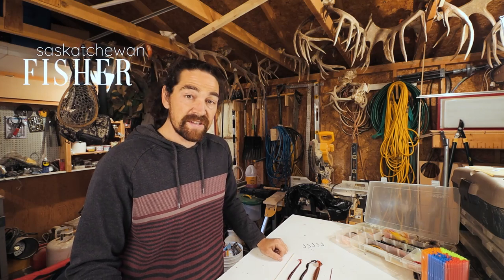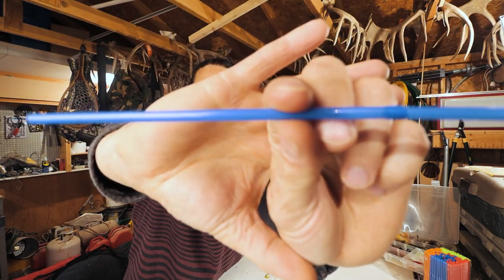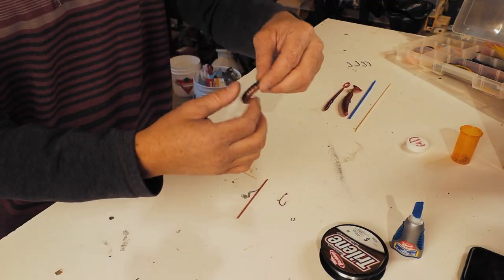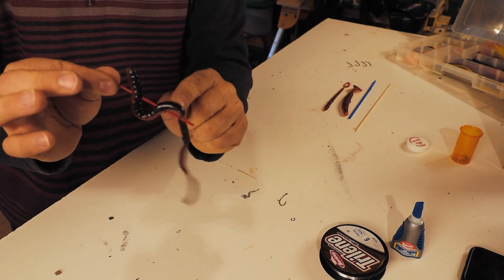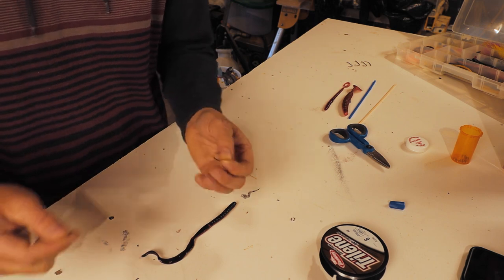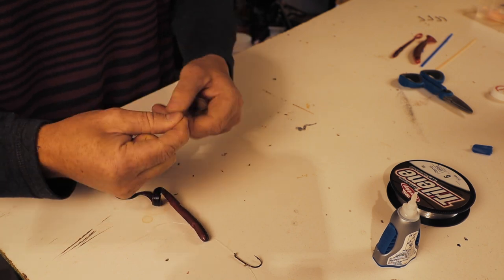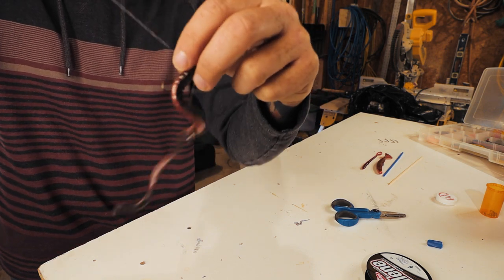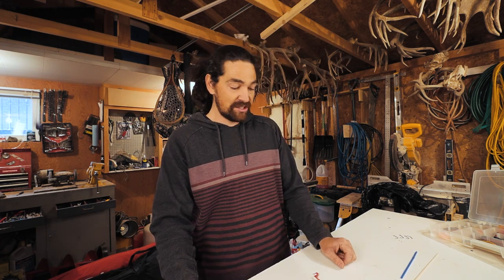INU RIG How To Rig Up! INSANE Japanese Hook!! NEW BEST Trout LURE?! First Time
Inurig Saskatchewan fishing The INU RIG setup! This is one of the best looking lures for LIVE action I have seen in a long time! This is a Japanese hook and looks as real as it gets. In this how to video, I show you the easiest and quickest way to set up a Inu Rig hook. This new design is taking the internet by storm! This is the best hook set up I have seen for live action jigging! Best presentation you will find. I hope everyone enjoys this first look!

BOOMCOOL Double Sided 1700lb

Mutuactor 400lb Fishing Magnet

Wukong 330lb Drop Magnet

Canon EOS M50 Mirrorless Camera

Rode Video Mic

Camera Tri Pod

GoPro Hero 5 Black

GoPro Chest Mount

DJI Phantom 3 Professional

Floating Blue Rope

Come Along Ratchet

Metal Snap Hooks

Plastic Putty Knife

Metal Pulley

16 Oz Dead Blow Hammer

Axe Hatchet

Metal Dog Cork Screw

Eskimo 3 Man Pop Up Tent

Mr. Heater Big Buddy

Mr. Heater Little Buddy

Mr. Heater 12-Foot Hose/Regulator

Rocket Stove

Ice Chisel / Spud Bar

Safety Ice Picks

Humminbird ICE-35 Fish Flasher

Eskimo 10” Gas Auger

Eskimo Quick Fish 3 Person Tent

Jaw Jacker

Mr. Heater / Little Buddy Heater 3800 BTU